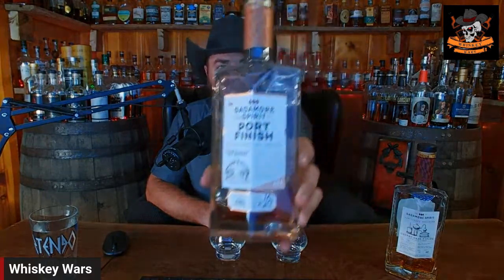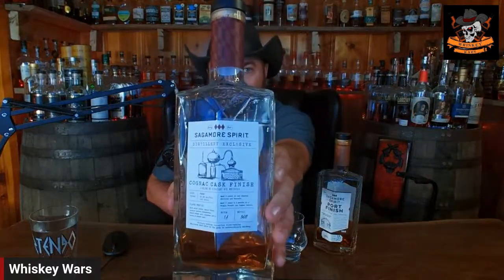Sagamore Cognac and Port Finished Live Review ! Which is Best ?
Today we review both Sagamore Port Finished and Cognac Finished Ryes . What Sagamore is doing with their finishing series is amazing , but which of these great finished Ryes is best ? Let's find out !